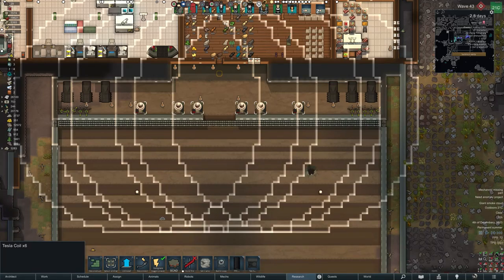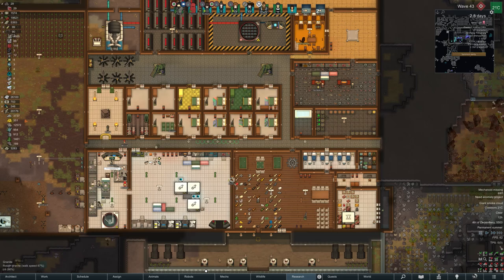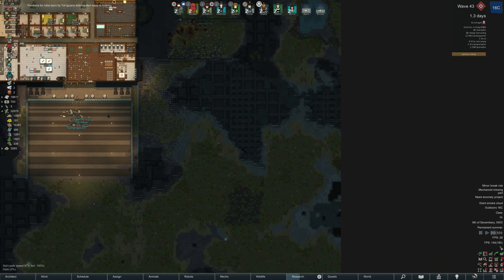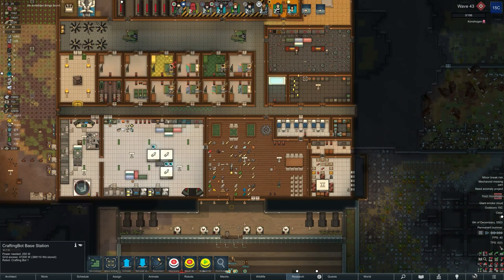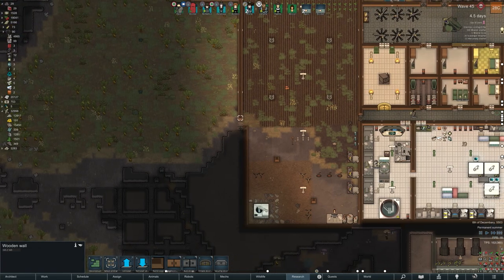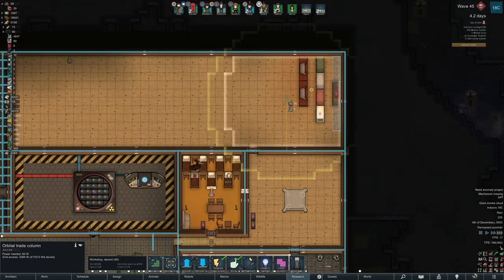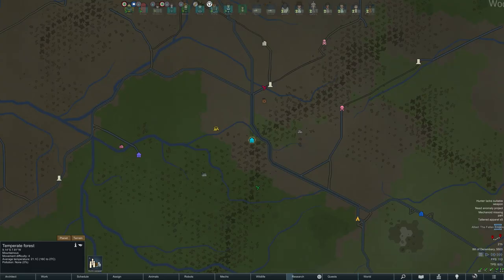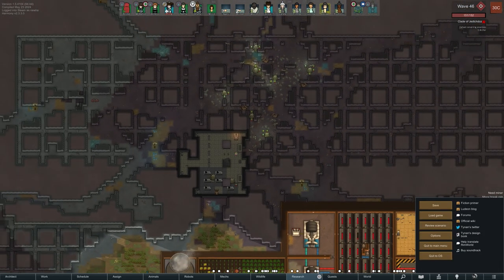Upgrades, Power and NEW Kill Box That Works! | RIMWORLD 1.5 Anomaly DLC! | S2 E9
RIMWORLD 1.5 - Anomaly DLC!

Upgrades, Power and NEW Kill Box That Works!